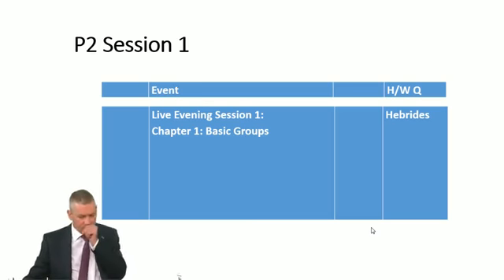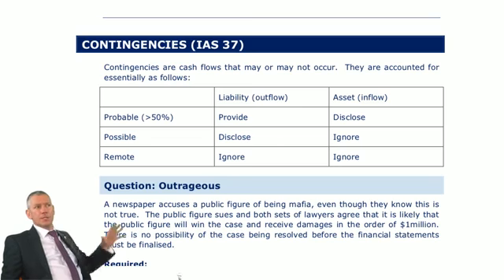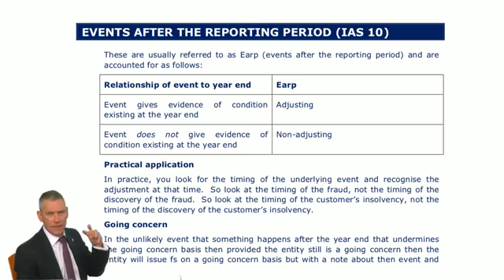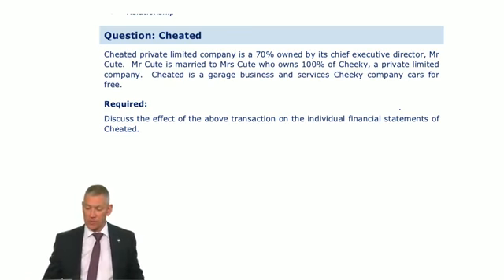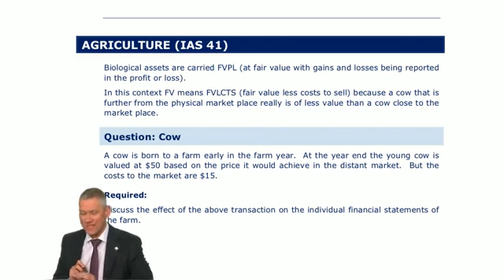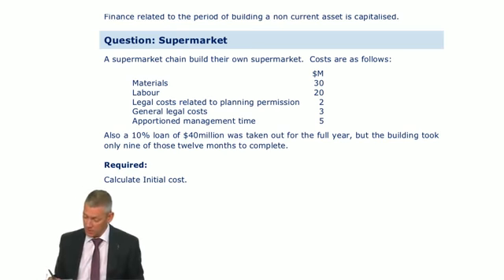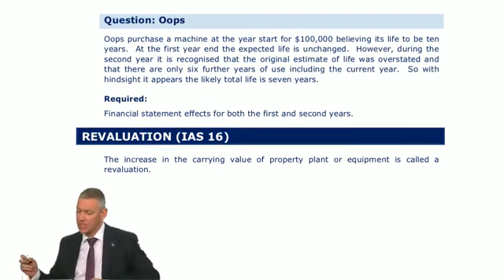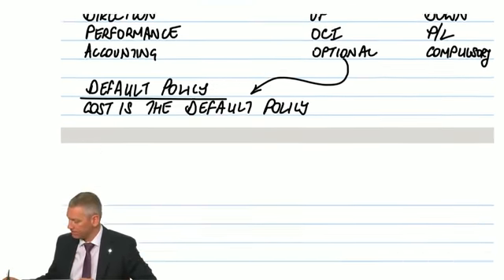transfer ACCALIVE Sept17 P2 S17LP2TS6p1